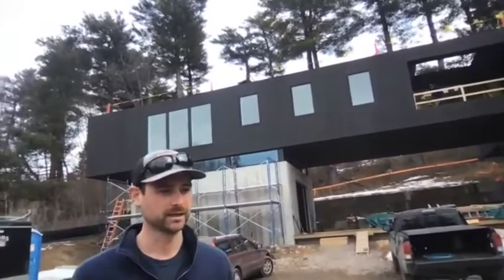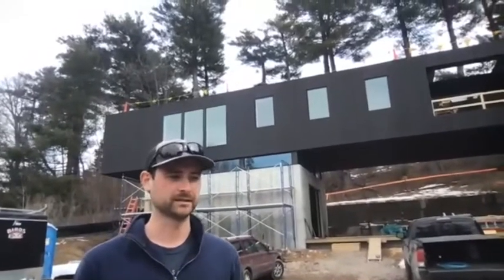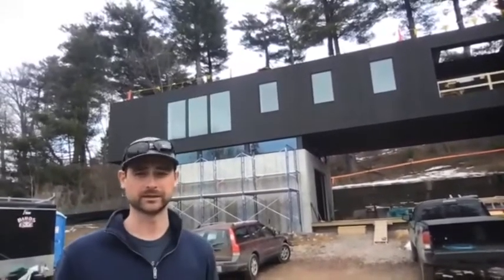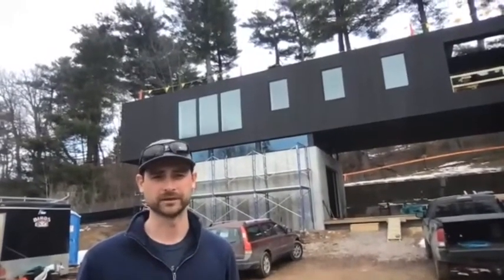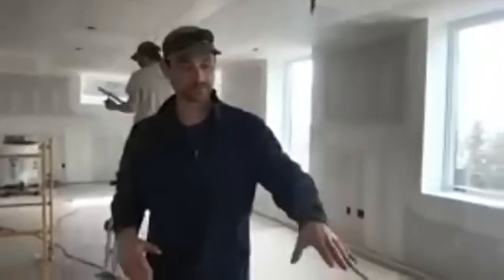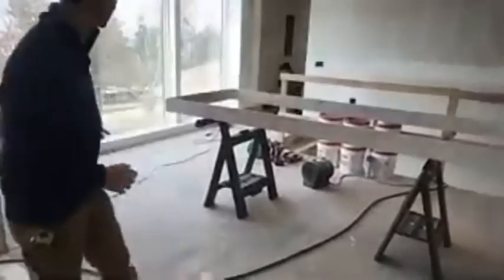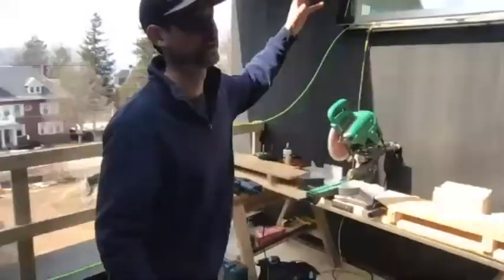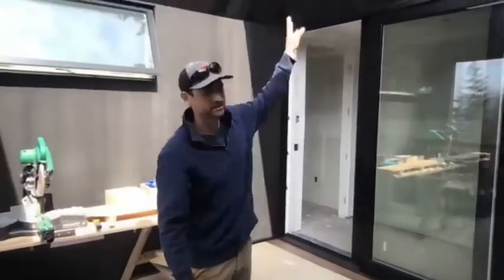Virtual Job Shadow with Birdseye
Vermont Works for Women (VWW) is hosting a series of virtual job shadows in 2021. Companies and employers from a variety of trades will lead one-hour, live tours of their worksites and answer questions from participants.

On March 11, VWW partnered with Birdseye, an award-winning architectural design and building company based in Richmond, Vermont. To learn more and register for upcoming job shadows, visit vtworksforwomen.org